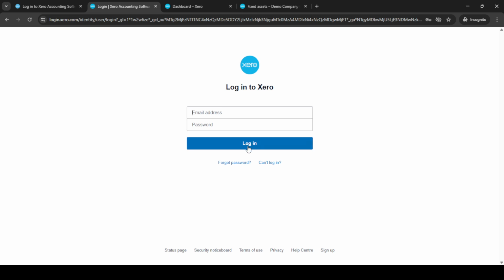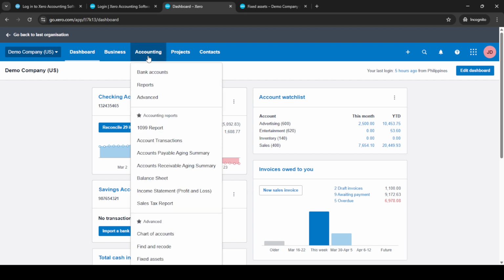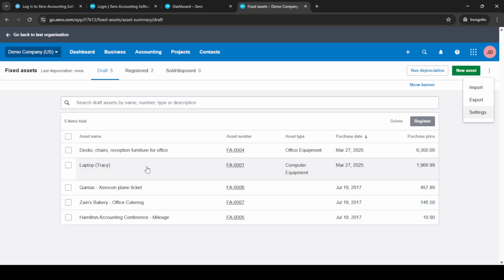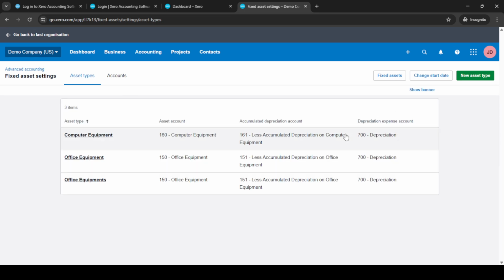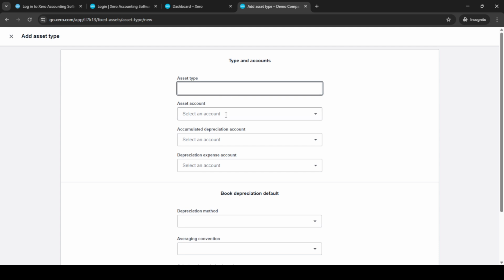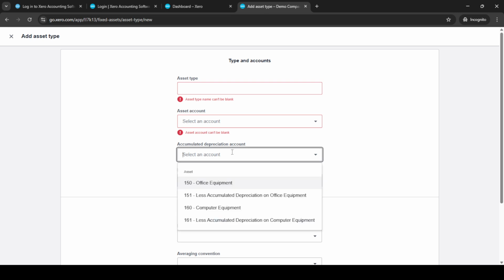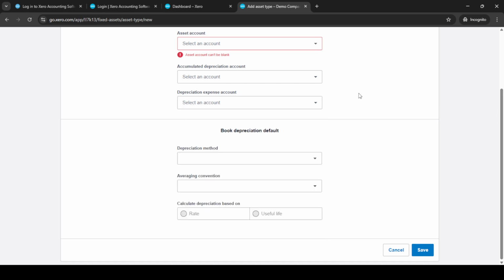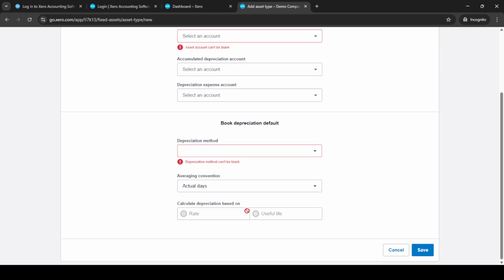How to Add a New Fixed Asset in Xero [2025 Full Guide]